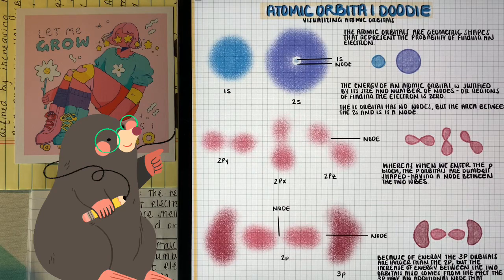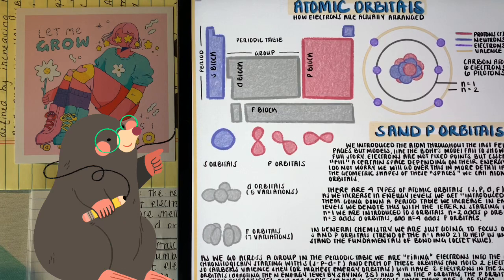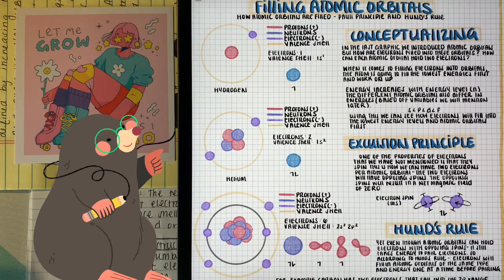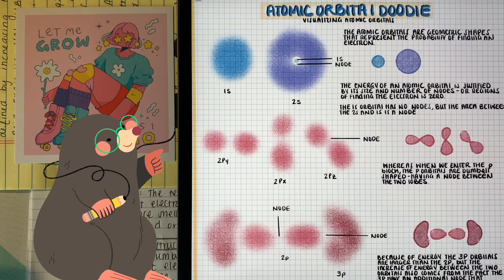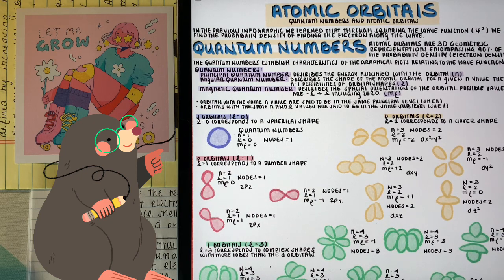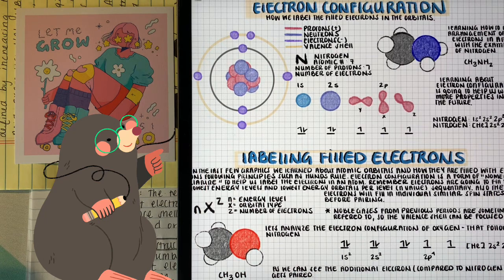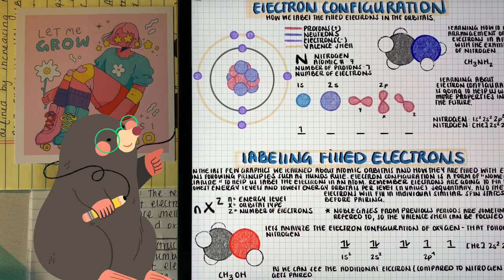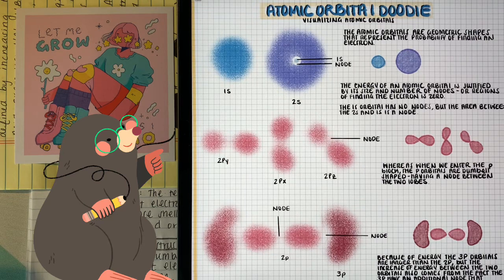Introduction to Atomic Orbitals, Electron Configuration, Pauli Exclusion Principle, & Hund’s Rule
Introduction electrons orbitals, filling electrons with following the rules of Pauli Exclusion/Hund's Rule and more. throughout this video, let's focus on grasping the idea of atomic orbitals

Art Piece by: @Jisu Im

Throughout this video,  we are introducing the ideals behind atomic orbitals. before moving on to the different properties of atoms, we need to at least get an introduction to atomic orbitals. even though there are 4 different types of atomic orbitals (s,p,d,f) throughout general chemistry we are only going to be focusing on the s and p orbitals. throughout this video, we are going to be learning about how energy levels impact orbitals, how the electrons are filled into the atomic orbitals, and when the electrons become paired within these orbitals. Because according to Hund's rule, we will not pair the electrons until we have placed one into each orbital type of that energy level.